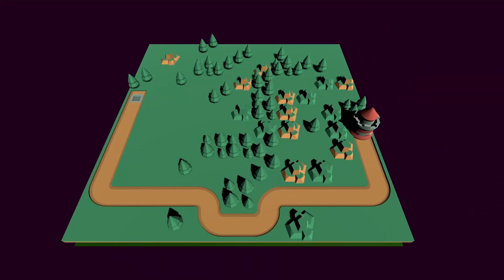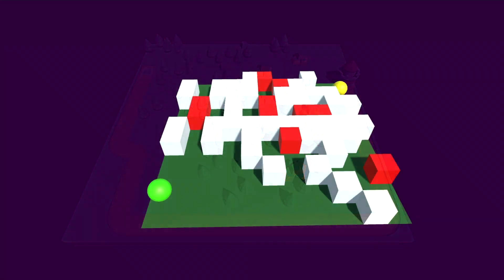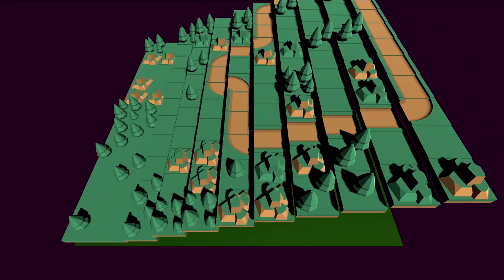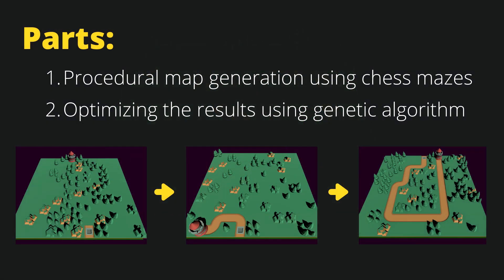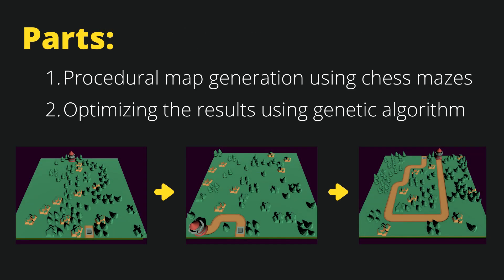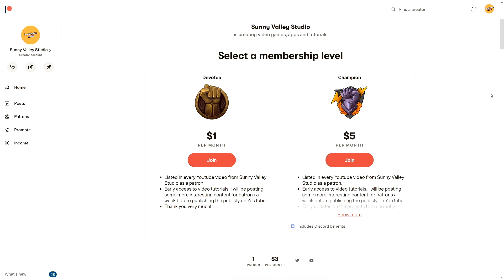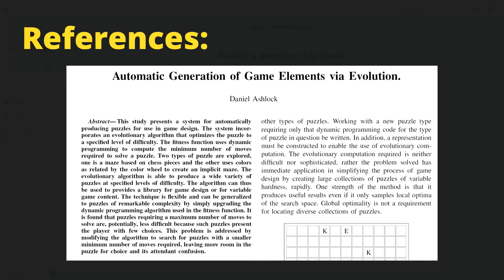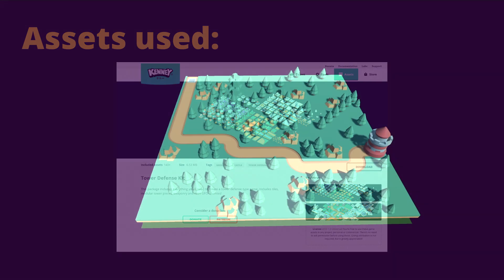Unity Procedural Map Generation - Ep1 Introduction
In this Unity tutorial on procedural map generation we are going to create map using chess maze technique for a game such as tower defense. In the second part that I will upload shortly we will use Genetic algorithm to optimise our results so that we can almost always produce a usable map. You can test it by visiting